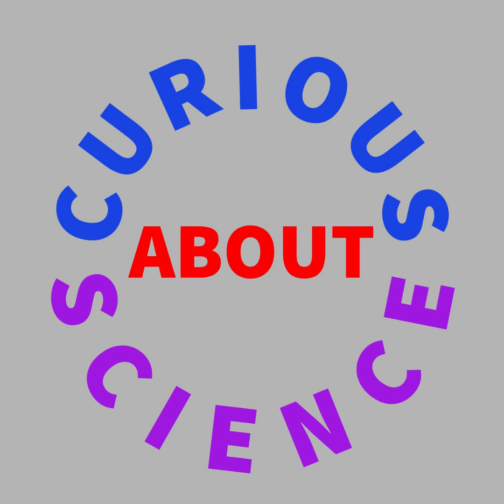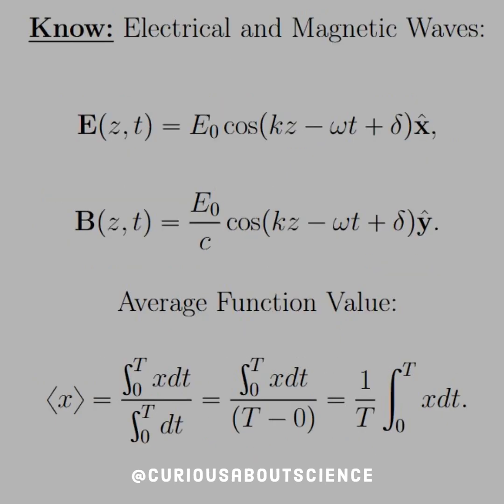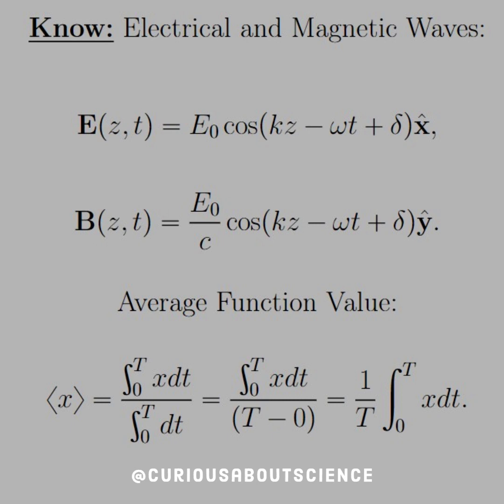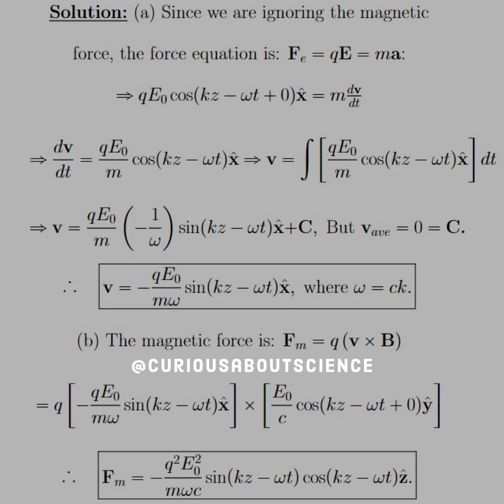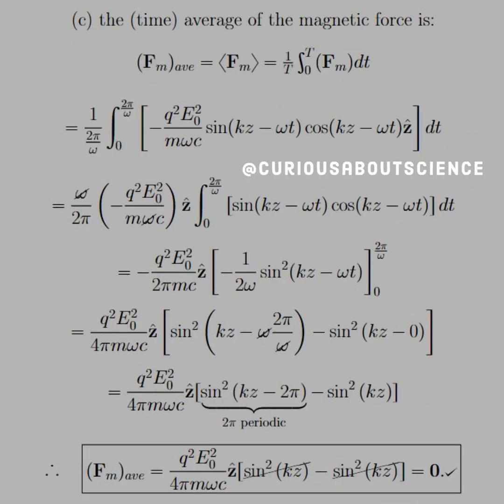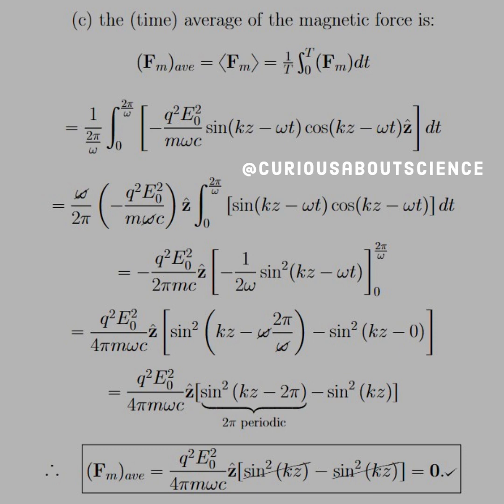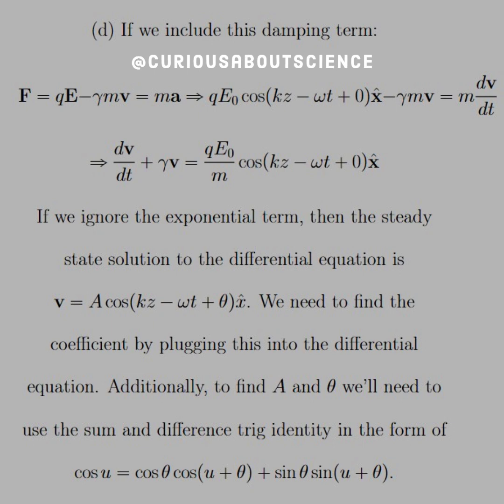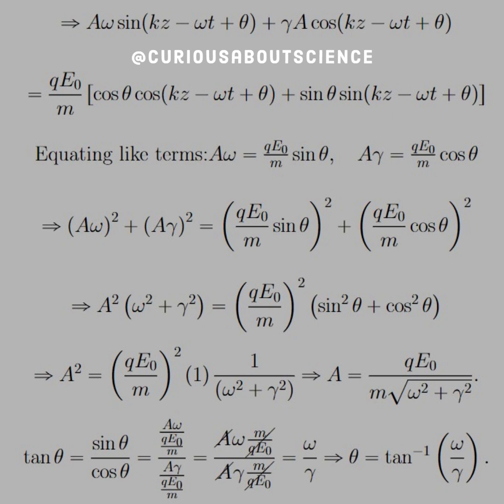Problem 9.11 - E&M Waves in Vacuum, Energy & Momentum in E&M Waves: Introduction to Electrodynamics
◉ What a cause-and-effect style question. One result directly to the next haha. Now there is a subtle difference in part (d) due to the damping term, but this was all inspired because of the statement: "The net force on all the charges in the surface produces the pressure." Interesting interactions.

◉ This very question was discussed in depth in a paper from Mungan: 𝘙𝘦𝘱𝘢𝘪𝘳𝘪𝘯𝘨 𝘢𝘯 𝘦𝘭𝘦𝘮𝘦𝘯𝘵𝘢𝘳𝘺 𝘦𝘹𝘱𝘭𝘢𝘯𝘢𝘵𝘪𝘰𝘯 𝘰𝘧 𝘳𝘢𝘥𝘪𝘢𝘵𝘪𝘰𝘯 𝘱𝘳𝘦𝘴𝘴𝘶𝘳𝘦 Short paper but discusses the fallacy of the original model.

• Happy Learning!